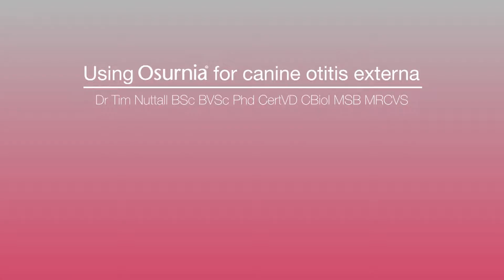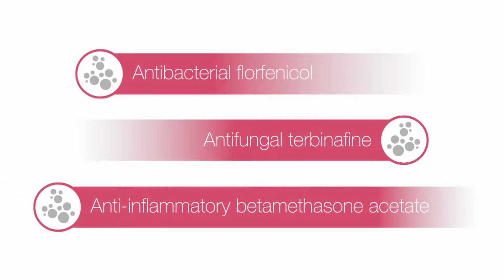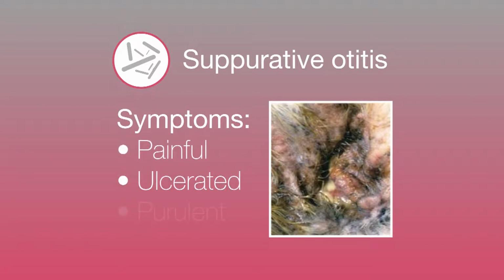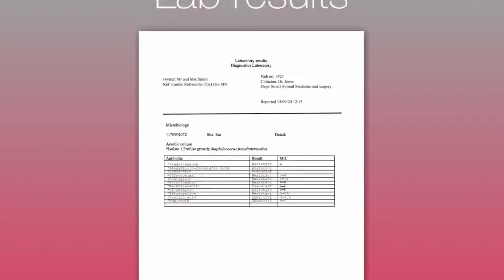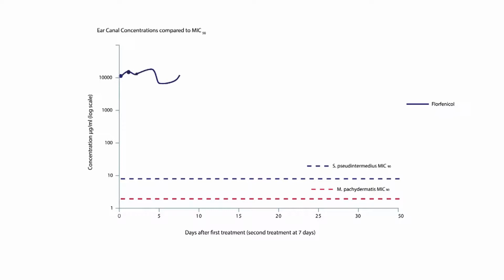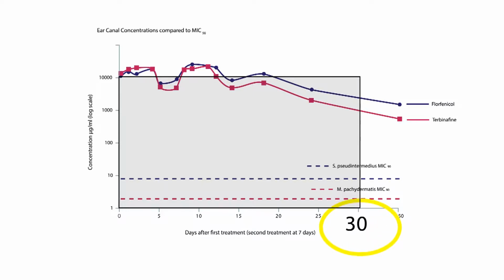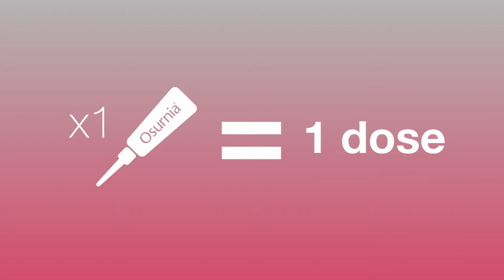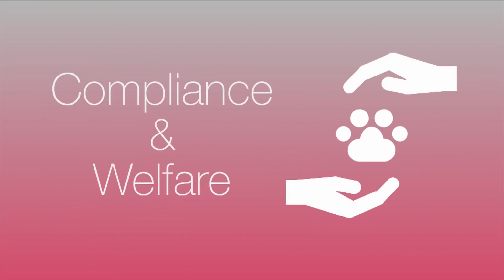Osurnia - Otitis externa u psů ENG